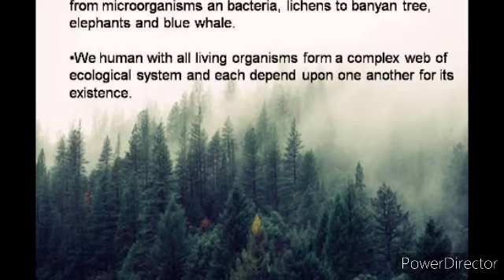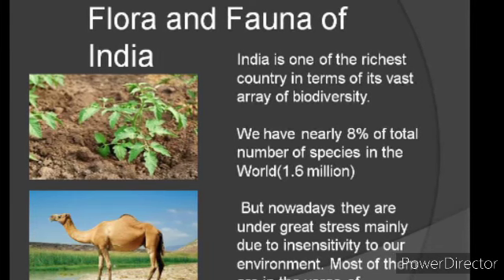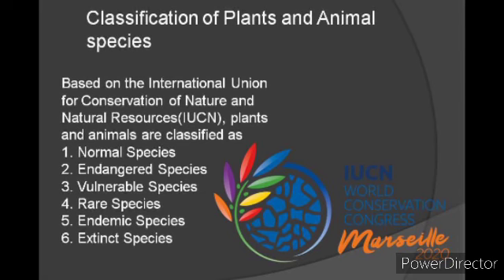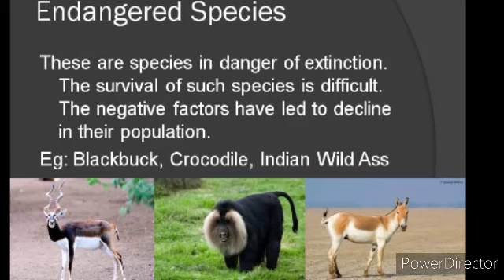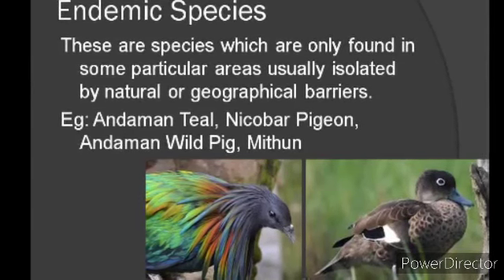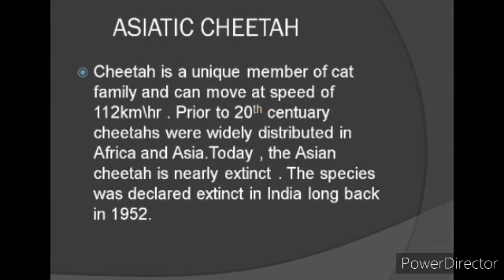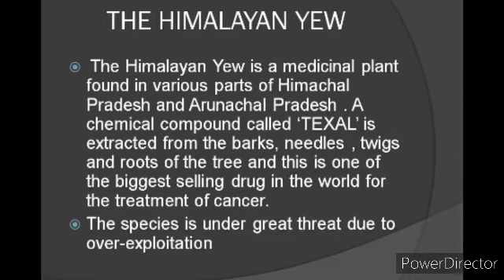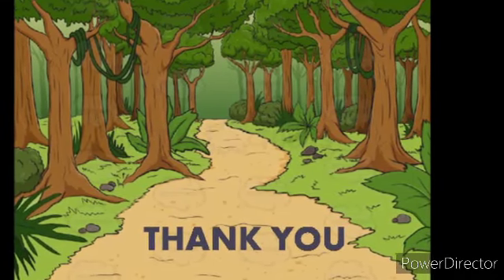Geography Chapter 2. Forest and Wildlife Resources.